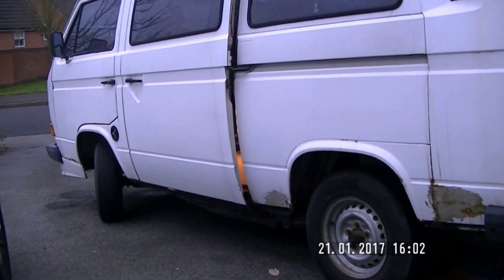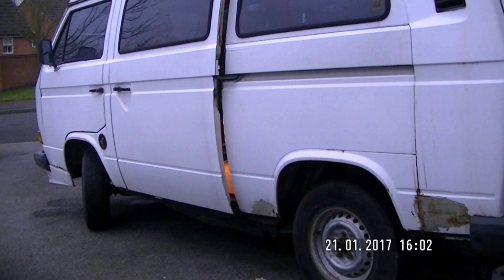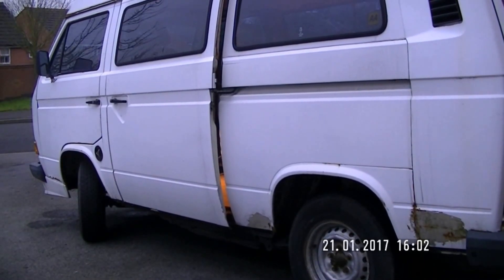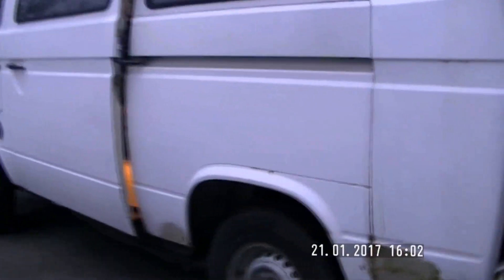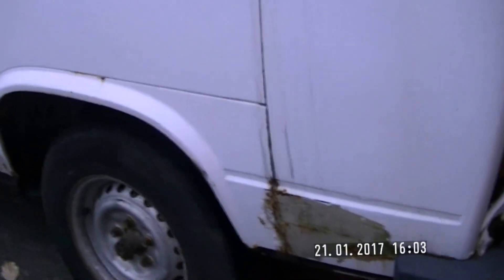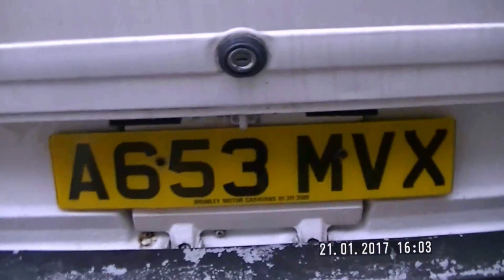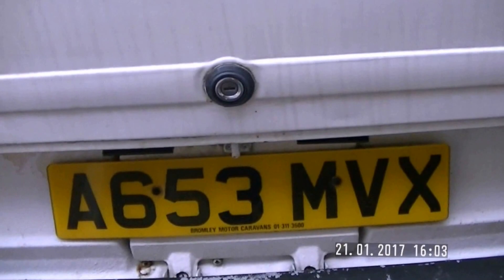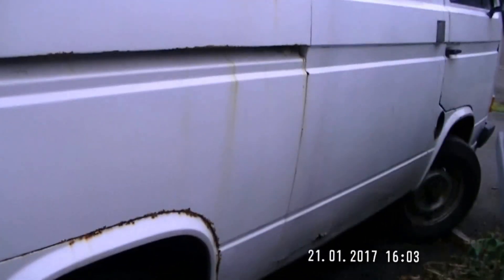VW T25 Campervan Restoration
VW T25 Campervan Restoration - The Beginning